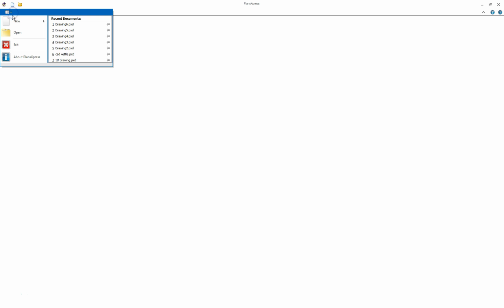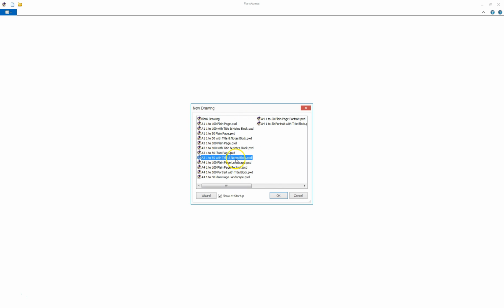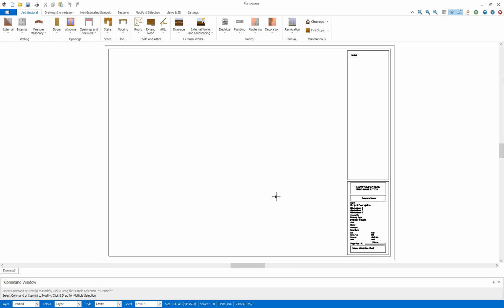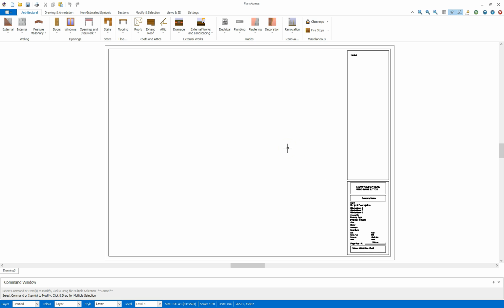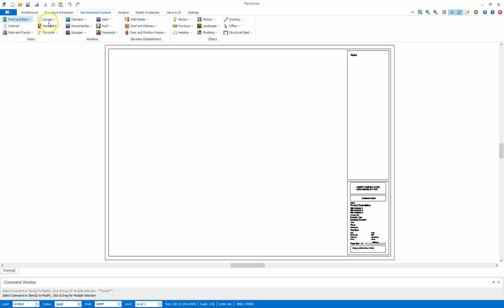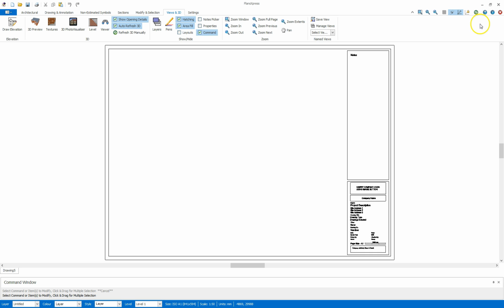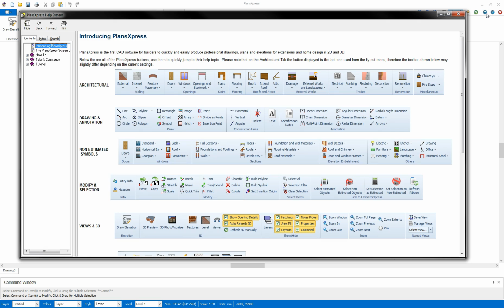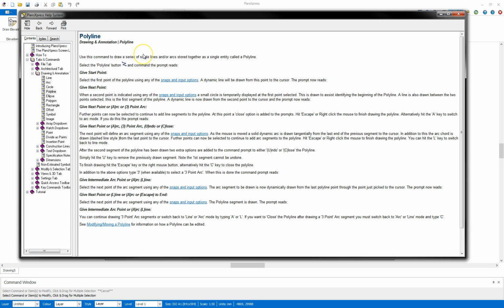PlansXpress: Getting Started - Introduction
In this video, Tom shows you the basics of creating  a new drawing. Questions?